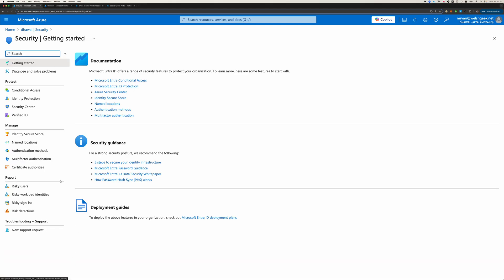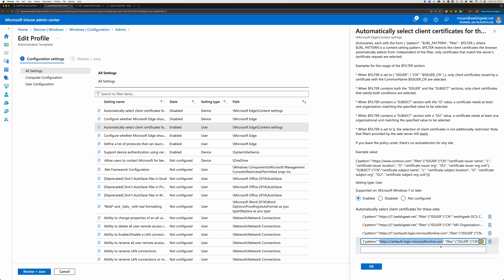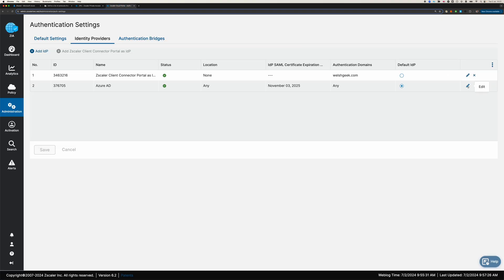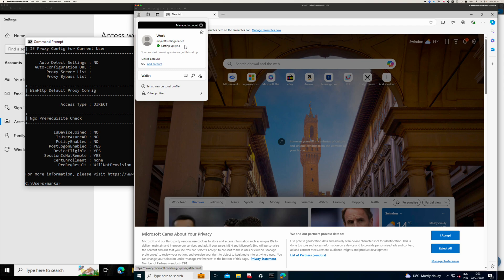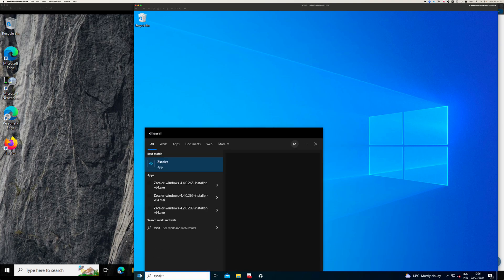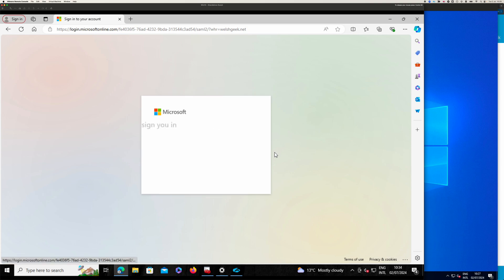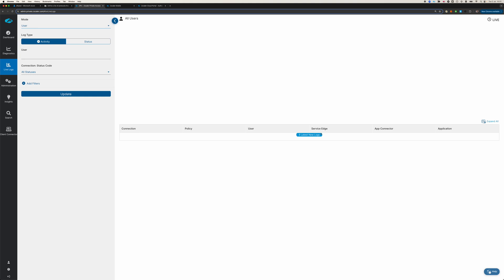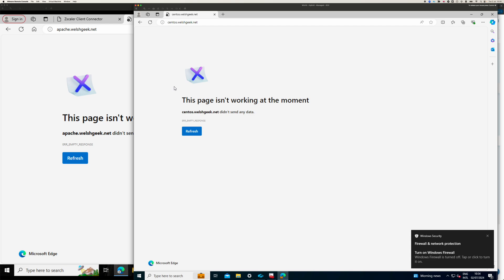Zscaler Client Connector - Certificate Based Authentication - Entra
Windows devices, both Entra Hybrid Joined and Standalone, performing Certificate Based Authentication (CBA) against EntraID to enrol in Zscaler Client Connector.  Client Settings and ZIA/ZPA settings to enrol transparently.